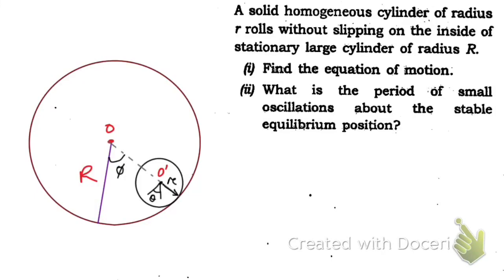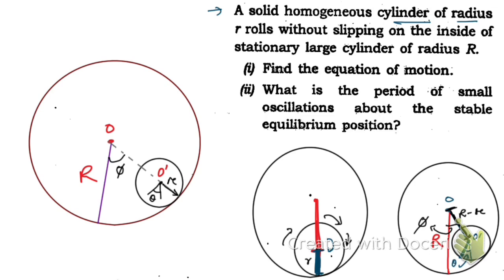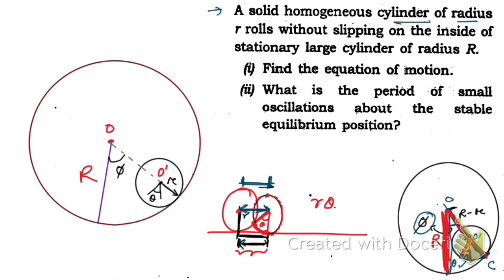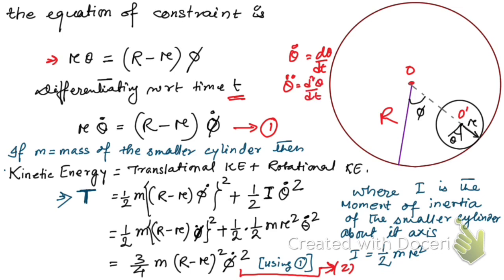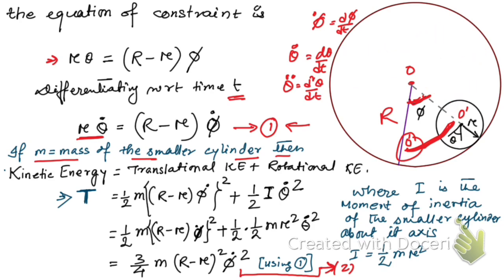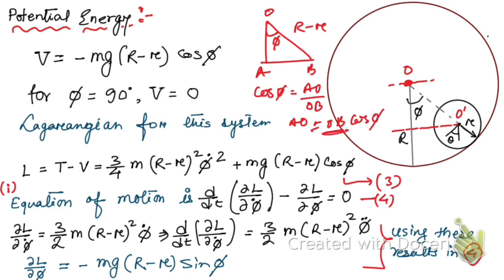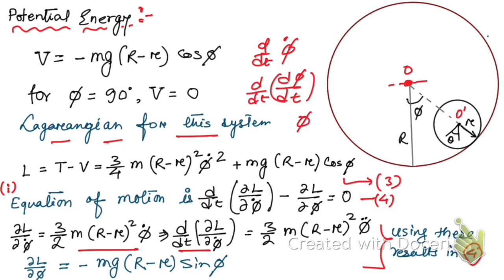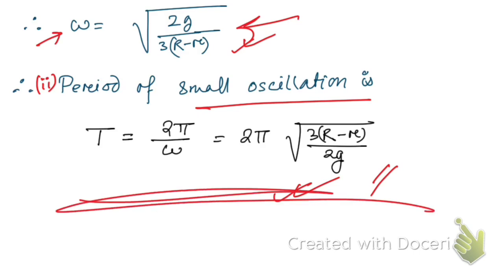A solid homogeneous cylinder of radius r rolls without slipping inside a large cylinder of radius R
A solid homogeneous cylinder of radius r rolls without sliding inside a large stationary cylinder of radius R . Find the equation of motion and period of small oscillation about the stable equilibrium.